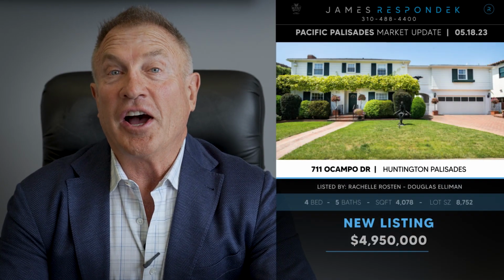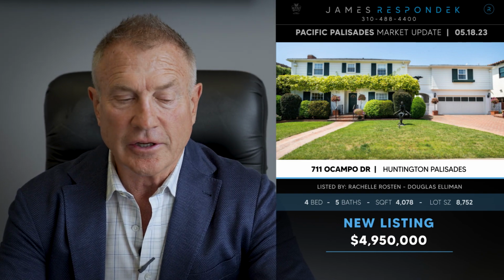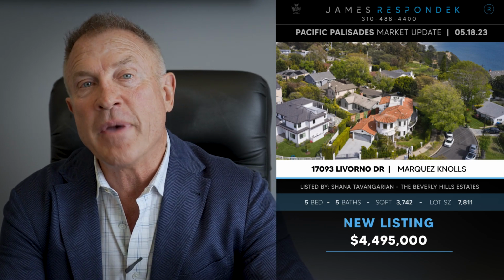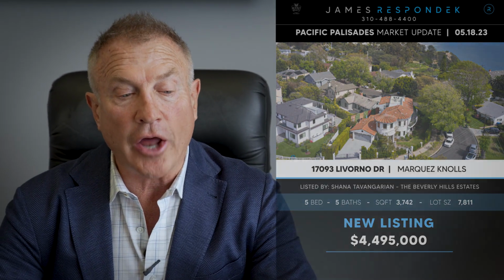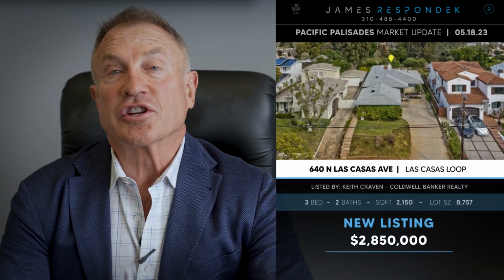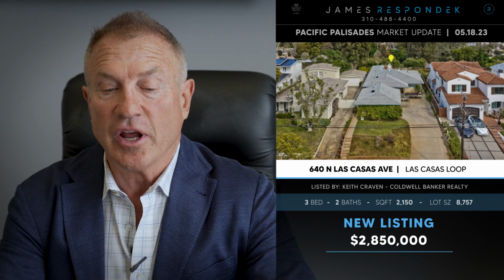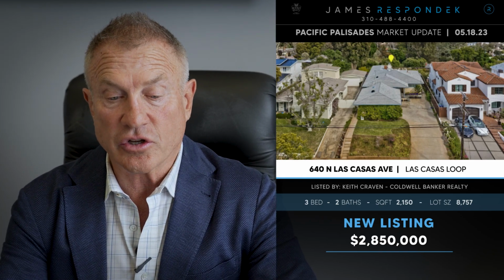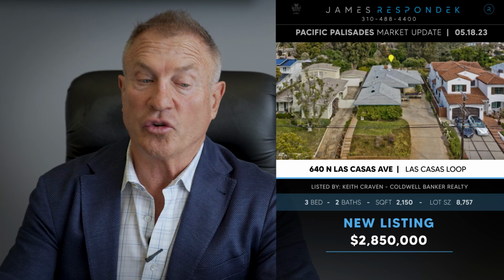Pacific Palisades Real Estate Market Update with James Respondek: Everything You Need to Know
Welcome to the latest Pacific Palisades CA Real Estate Market Update with James Respondek! In this exclusive video, James Respondek, an award-winning real estate specialist, unveils the most up-to-date insights and trends in the Pacific Palisades CA real estate market as of May 18, 2023. If you're interested in the Pacific Palisades CA real estate scene and want to stay informed, this video is a must-watch. James Respondek's expertise and in-depth analysis will provide you with valuable knowledge to make informed decisions. Don't miss out on this game-changing update!

05/18/2023 Pacific Palisades Real Estate Market Update with James Respondek. See the best just listed and sold homes on the market this week in Pacific Palisades. I've sold hundreds of homes to generations of clients. Call me to learn more about on and off-market properties or to consult about your real estate plans in this market.

James Respondek
Rodeo Realty
dre#00713972

PACIFIC PALISADES MARKET ACTIVITY 05/18/2023:

New Listing - 15215 Friends St - Village Bluffs - $5,999,000
New Listing - 16050 Miami Way - El Medio Bluffs - $4,995,500
New Listing - 711 Ocampo Dr - Huntington Palisades - $4,950,000
New Listing - 17093 Livorno Dr - Marquez Knolls - $4,495,000
New Listing - 329 Sycamore Rd - Rustic Canyon - $3,200,000
New Listing - 15341 De Pauw St - Village Bluffs - $3,099,999
New Listing - 640 N Las Casas Ave - Las Casas Loop - $2,850,000

Just Sold - 16866 Charmel Ln - Marquez Knolls - $4,900,000
Just Sold - 835 Greentree Rd - Rustic Canyon - $3,640,000
Just Sold - 1636 Chastain Pky - Palisades Highlands - $3,700,000
Just Sold - 463 Puerto Del Mar - El Medio Bluffs - $2,025,000
Just Sold - 17282 Avenida De La Herradura - Palisades Highlands - $2,000,000